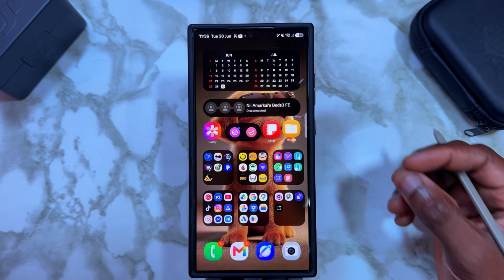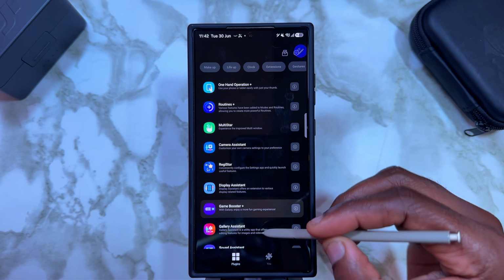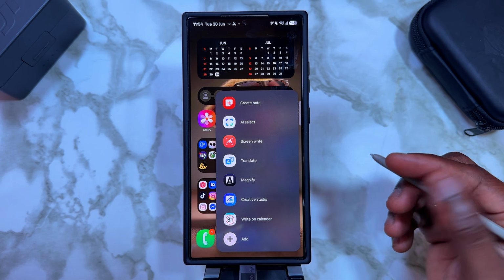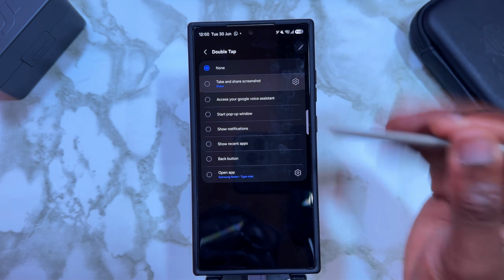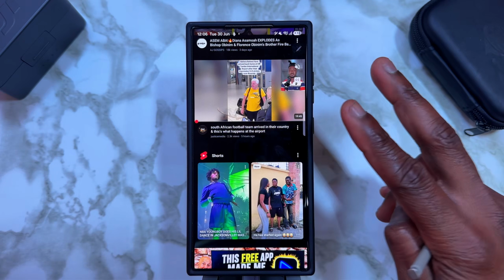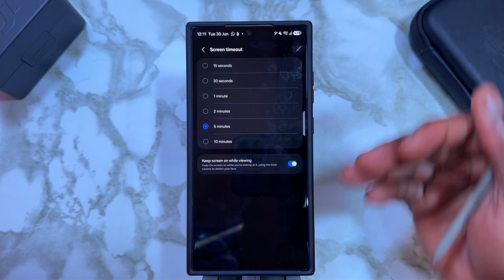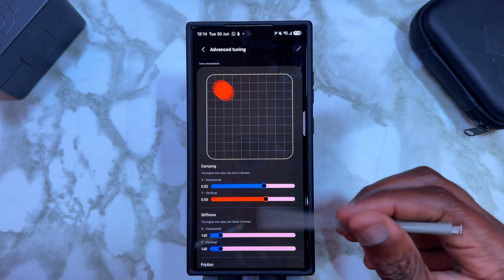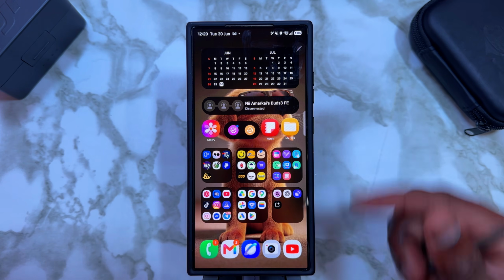One Useful Feature From 10 More Good Lock Modules (Part 4) | Doitright_tech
Good Lock just keeps getting better.

Welcome to Part 4 of the series, where we're once again taking one useful feature from 10 more Good Lock modules.

Instead of trying every setting inside each module, we're focusing on one feature that can genuinely improve your Samsung experience.

In this video we'll cover:

✔ Camera Assistant – Extra Zoom Shortcuts
✔ Gallery Assistant – Compare Images
✔ LockStar – Favourite Apps on the Lock Screen
✔ Pentastic – Air Command Styles
✔ RegiStar – Back Tap Screenshot & Share
✔ Sound Assistant – Individual App Volume
✔ MultiStar – Better Split Screen Zoom
✔ Display Assistant – Keep Screen On Longer
✔ Home Up – Gesture Animation Tuning
✔ NotiStar – Notification Keyword Filters

Whether you're using One UI 8.5, One UI 8, One UI 7, or another supported Samsung Galaxy device, there's a good chance you'll discover features you've never used before.

If you missed Parts 1, 2, or 3, be sure to check them out after this video.

⏱️ TIMESTAMPS

00:00 Intro
00:57 Feature 1 – Camera Assistant: Add Extra Zoom Shortcuts
02:02 Feature 2 – Gallery Assistant: Compare Two Images
03:31 Feature 3 – LockStar: Add Favourite Apps To The Lock Screen
05:02 Feature 4 – Pentastic: Change The Air Command Style
06:55 Feature 5 – RegiStar: Double Tap The Back For Screenshot & Share
08:28 Feature 6 – Sound Assistant: Control App Volume Separately
10:25 Feature 7 – MultiStar: See More In Split Screen
12:18 Feature 8 – Display Assistant: Keep Your Screen On For 30 Minutes
14:06 Feature 9 – Home Up: Change Home Gesture Animations
16:05 Feature 10 – NotiStar: Filter Notifications By Keyword
18:56 Outro